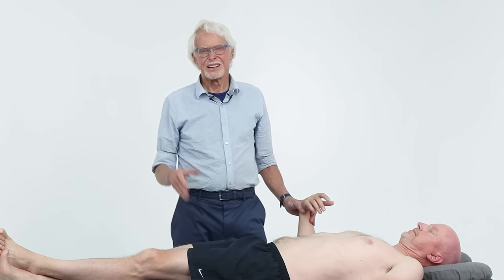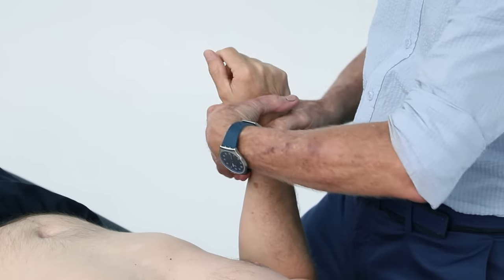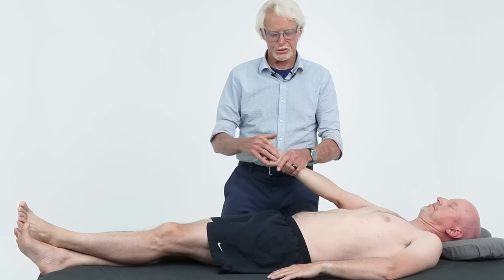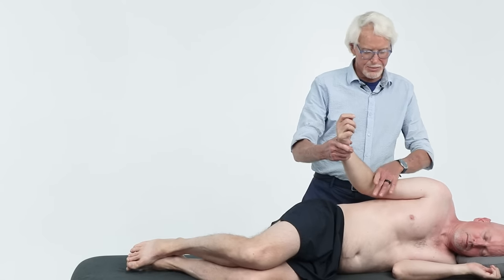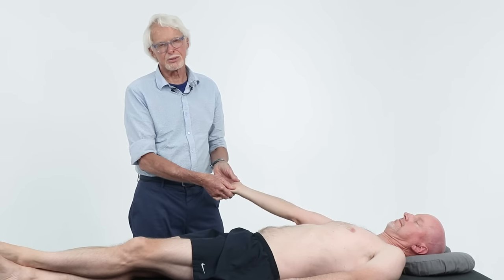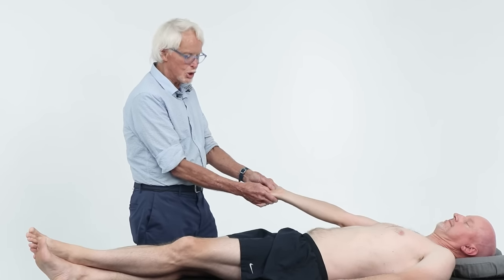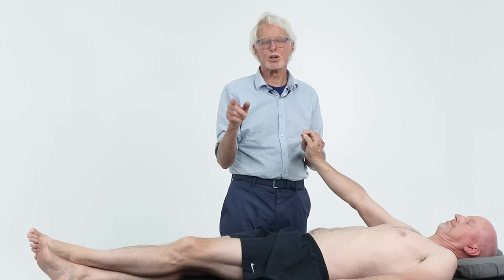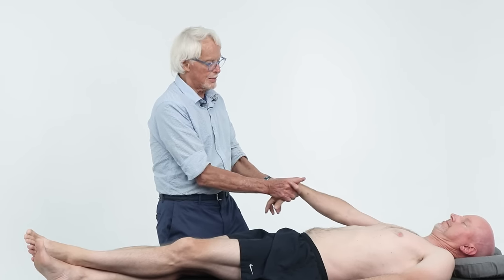An Awesome Carpal Tunnel Massage Routine | Erik Dalton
An Awesome Carpal Tunnel Massage Routine

In this week’s video, Erik demonstrates a routine for carpal tunnel syndrome. He likes to use general massage routines to address an entire region. Only then does he get more specific and do the orthopedic testing. Using a memorized routine like this is a holistic approach. Getting familiar with a routine so that it is almost automatic ensures that you don’t miss performing techniques even if you are distracted. You touch your client’s  body with a great deal of confidence because you know exactly what you are going to do. And this assuredness makes your client feel more confident in your skills and your ability to help them. This belief in the practitioner and the efficacy of the massage treatment is an important psychosocial factor that improves client outcomes.

Erik Dalton is widely regarded as one of the foremost innovators in the massage and bodywork profession. He has studied with some of the profession's leading thinkers, like Ida Rolf and famed osteopath Phillip Greenman. He is the developer of Myoskeletal Alignment Techniques, a system of manual therapy that addresses and heals pain patterns at their very core. Follow Dalton on your favorite social media channel:

✅ Massage Therapists! Sign up for Dalton’s Technique Tuesday newsletter and you’ll receive an in-depth article and video to your inbox every week, with no subscription fee